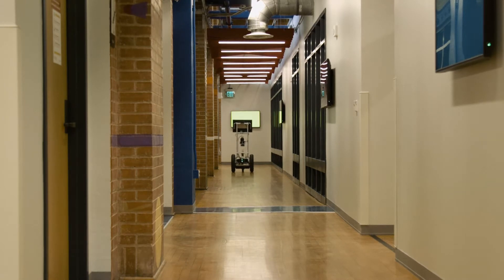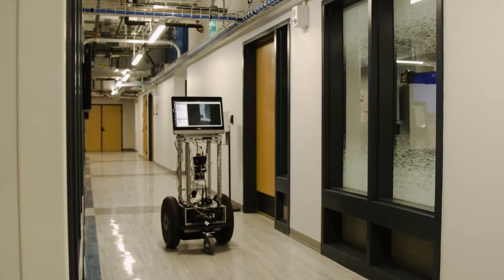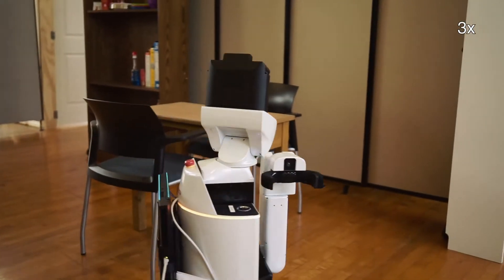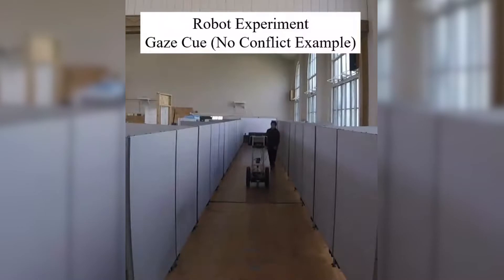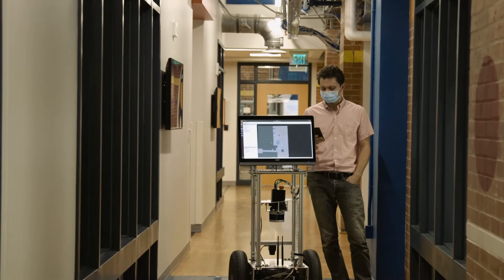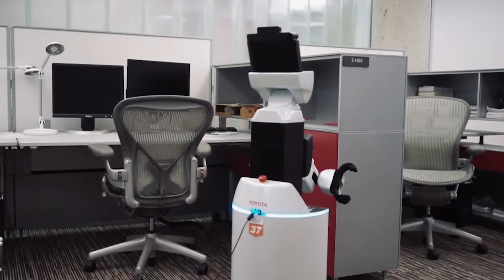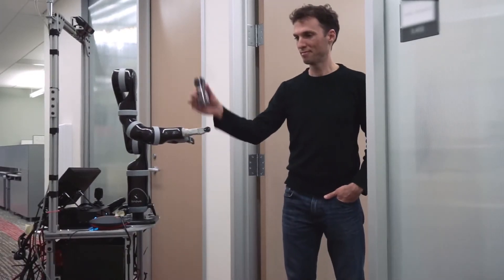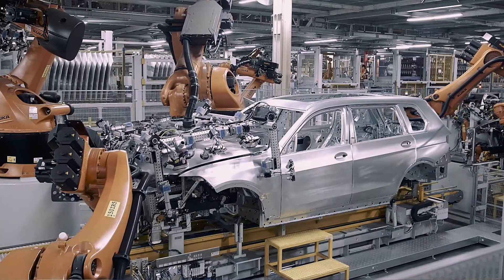Alcalde Docs | A Look Inside UT's Brand New Robotics Laboratory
At the newly renovated Anna Hiss Gymnasium, the U.S. Army, the State of Texas and The University of Texas at Austin are working together on cutting edge robotics research.

MB01HYVK2HZEEJA